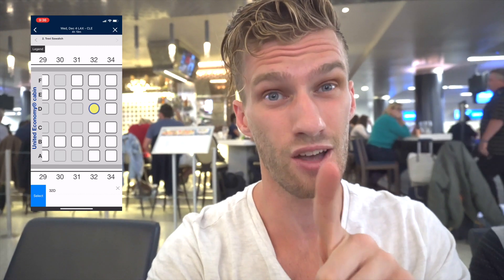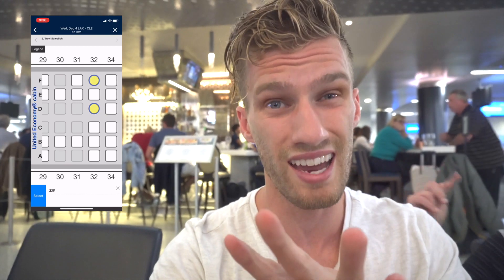TOP FOUR TIPS: AIRPLANE TRAVEL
Flying on an airplane or dealing with the airport, can be somewhat stressful, and often times expensive...But here in this video we take you through the crew takes you through our top four travel tips as it relates to flying on an airplane!

**Here is the list of all the camera gear we use or recommend**

CAMERAS
Sony a6400 Mirrorless Camera:
GoPro Hero 6 Black:
GoPro Hero 5 Session:

ACCESSORIES
GoPro El Grande Selfie Stick:
GoPro Seeker Backpack: